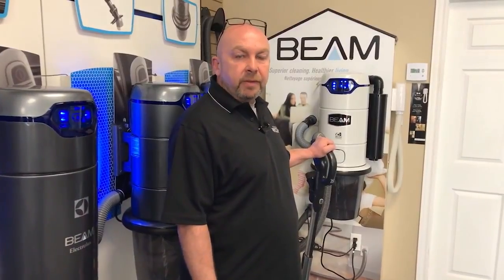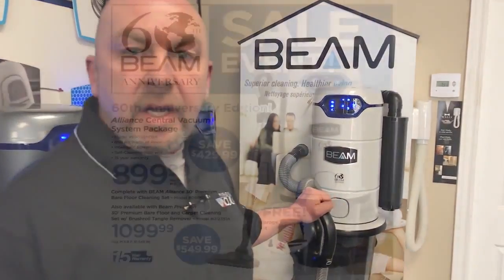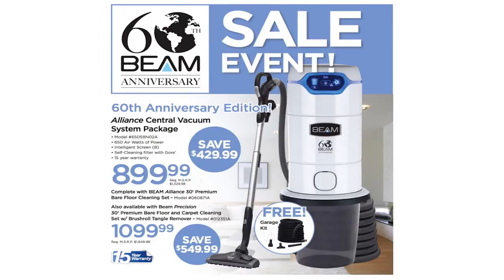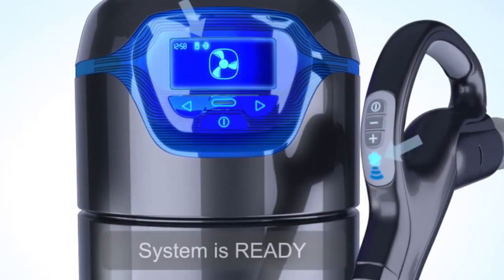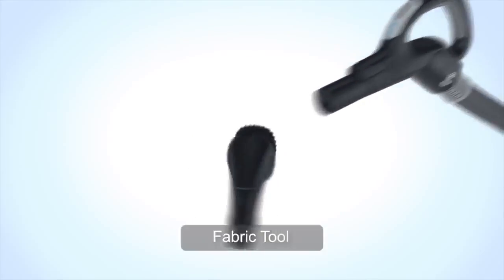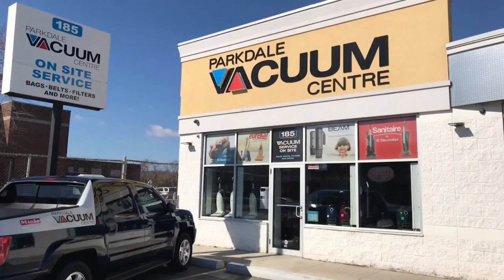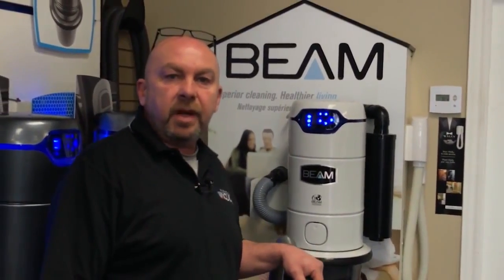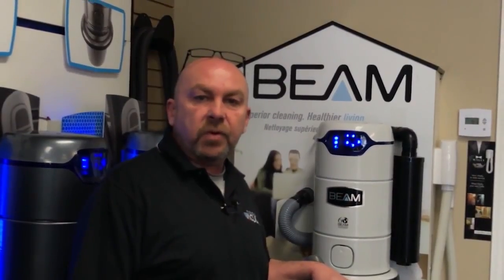Mount View Hamilton Central Vacuum Benefits - Contact Now At 905 549 2505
The 10 TOP Reasons BEAM is the Number # 1 Central Vacuum System in CANADA.

01 Served by the World's biggest Producer of Central Vacuum Systems (ELECTROLUX).
02 Just Central Vacuum System clinically proven to relieve allergies.
03 Moms and dad Tested Moms and dad Authorized (PTPA) Seal of Approval.
04 Item of the Year for Innovation, Style, Quality, Ease of Usage (Plus X Award).
05 Greatest Quality Central Vacuum brand name Ten Years in a row.
06 Green Authorized by the National Assn. of Homebuilders Research study Centre.
07 Brand most often set up by Home Builders.
08 Green Contractor 50 Hot Products Awards Winner.
09 EXC!TE AWARD WINNER, Finest New Central Vacuum.
10 VDTA/SDTA Item of the Year.

You can constantly count on BEAM for everyday cleaning and remarkable untidy minutes.

The deep cleaning power and suction does not stop gradually. Every year, BEAM eliminates 100% of contacted dirt and debris from every surface.

Lightweight Control.

With BEAM, vacuuming is light housekeeping, not a weight-lifting exercise or barrier course. A light-weight hose pipe and ergonomic tools let you move easily from task to task, level to level, flooring to ceiling, and up stairs, without getting a sweaty exercise from dragging around a heavy portable vacuum.

The average portable vacuum weighs 15 pounds while a BEAM hose pipe & manage is only 7 pounds. Which would you rather raise to clean your stairs with?

The Quiet Way To Clean.

Experience a quiet minute listening to the birds outside or listening to music while vacuuming. With the motor situated away from the living area, the quiet hush of airflow is all you'll hear. Vacuum whenever you desire without disturbing anybody's activities or sleep.

BEAM central vacuum systems are quieter than the majority of family seems like a telephone ringing, so you will not miss out on that essential call while vacuuming again!

Leave the allergies outside. Indoor air contamination is among the most common issues for allergy victims. Central vacuum systems often are suggested by specialists for removing pollutants from the house.

Research study has revealed that using a central vacuum system can enhance indoor air quality and significantly minimize allergy signs.

• Unlike traditional vacuums that can recirculate dirty air, a BEAM central vacuum system eliminates 100% of contacted dirt, dust, termites, pollen, animal dander and other irritants from the house.

• No have to raise heavy vacuums, trip over cords or drag a portable cylinder around furniture causing damage. There's only a lightweight hose pipe that gets in all the hard to reach locations-- even under furniture!

• A bigger motor allows BEAM central vacuums supply approximately 50% more suction power than a portable vacuum.

• Less inconvenience. BEAM central vacuums have a self-cleaning filter that never ever has to be changed and a big capability dirt bucket that only has to be cleared about twice a year. Portable vacuums have filters that have to be changed and bags that have to be cleared routinely.